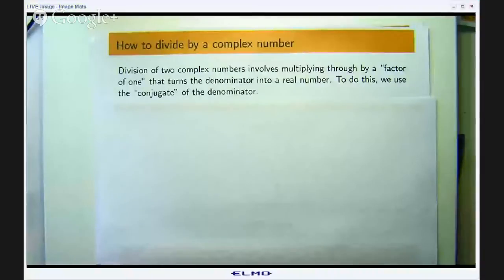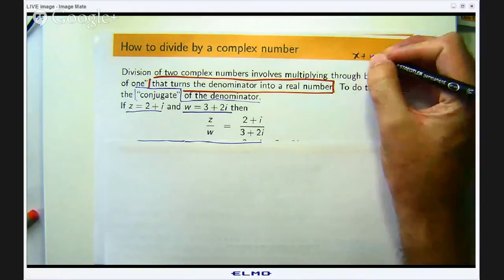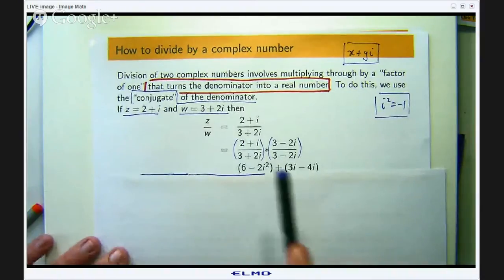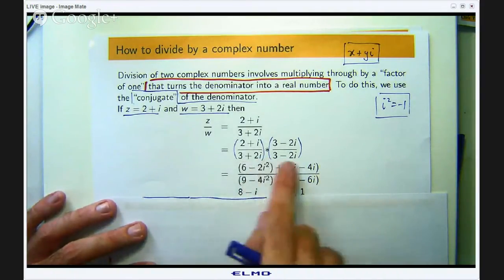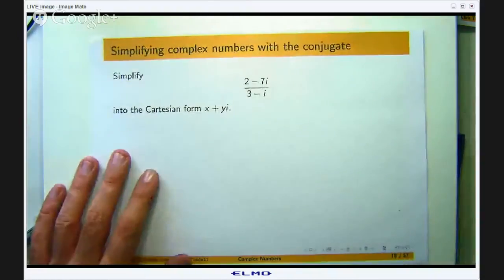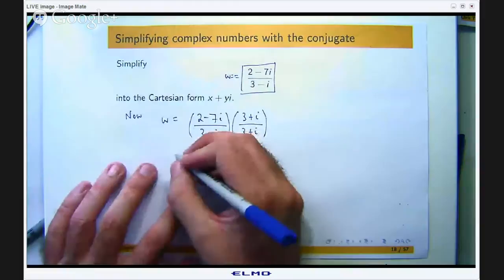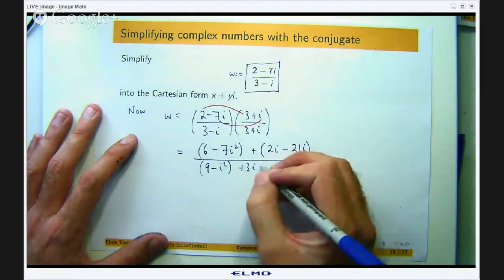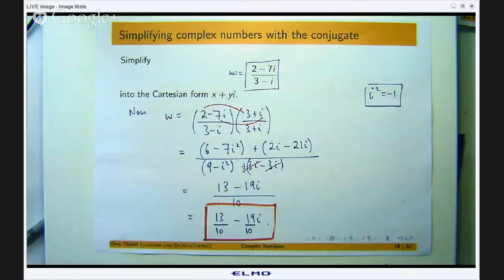How to divide complex numbers